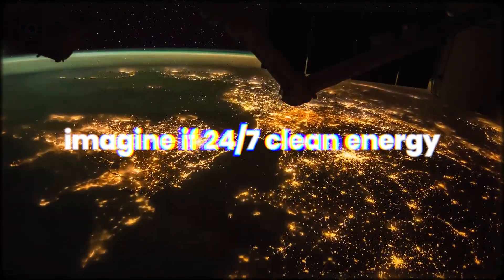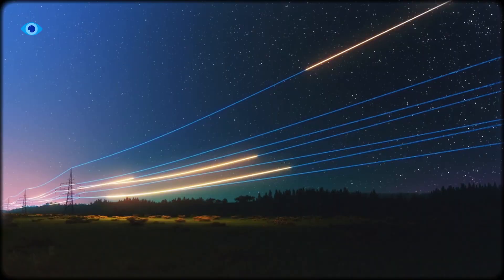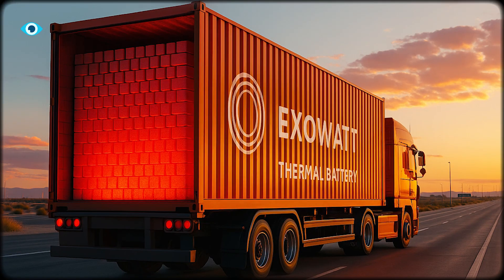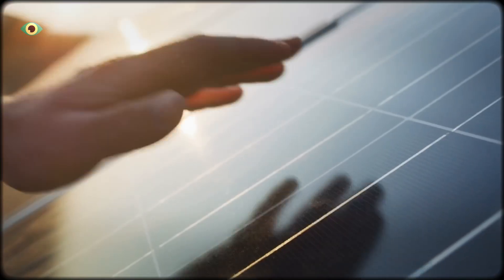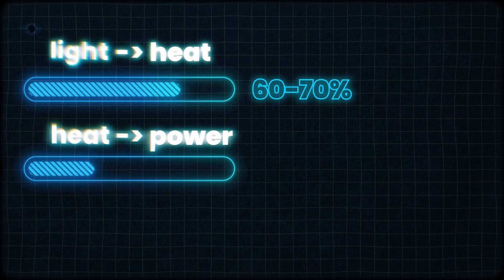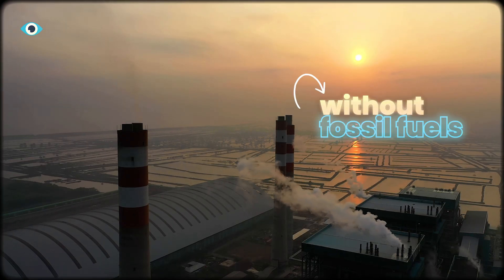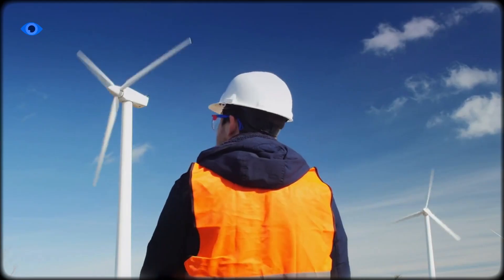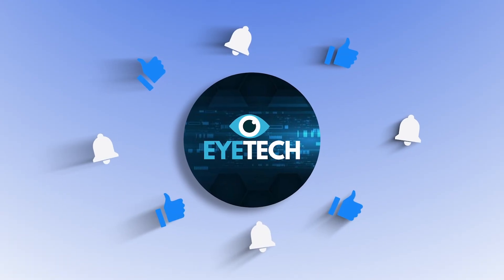How These Insanely Cheap Solar Containers Produce 24/7 Energy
These revolutionary solar containers can produce clean energy 24/7, day and night, at a fraction of the cost of traditional solar farms. In this video, we explore how they work, why they’re so affordable, and how modular energy systems like this could power the future of our planet.
🌍 Welcome to EyeTech – where we cover the world’s most ambitious innovations in clean energy, climate technology, and environmental breakthroughs.